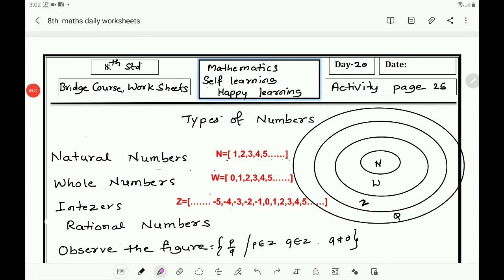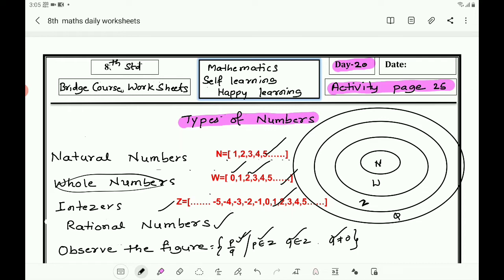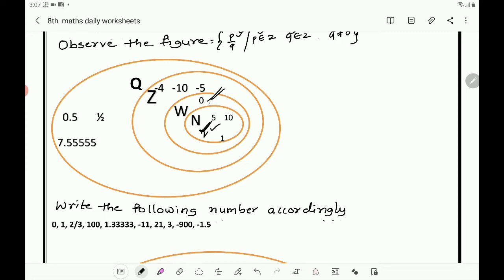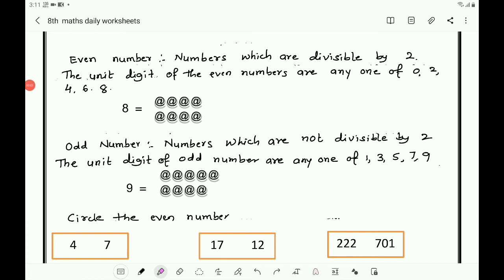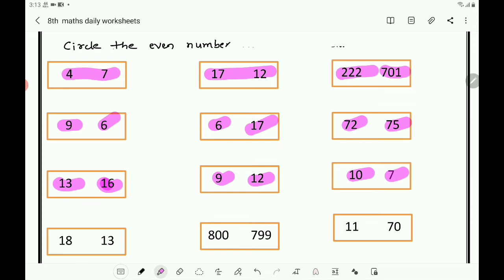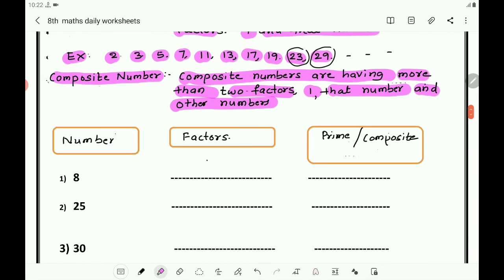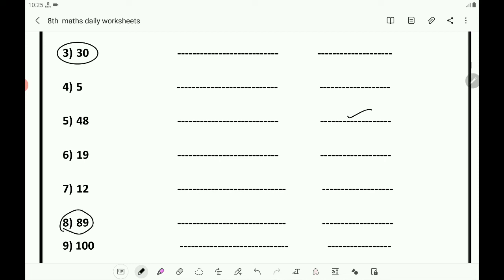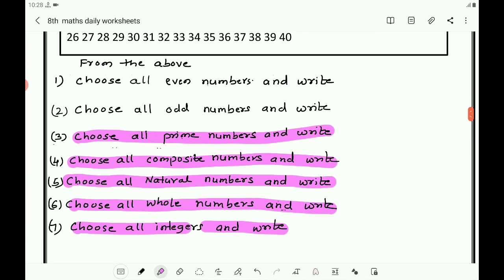Class 8 Mathematics Bridge course activity page 25